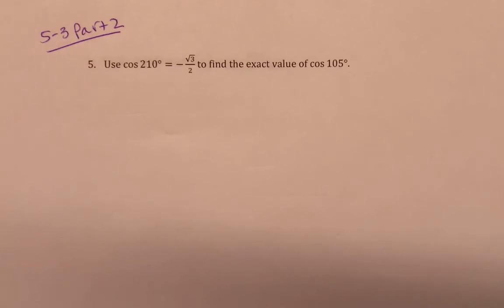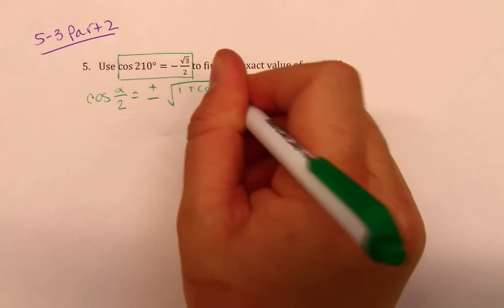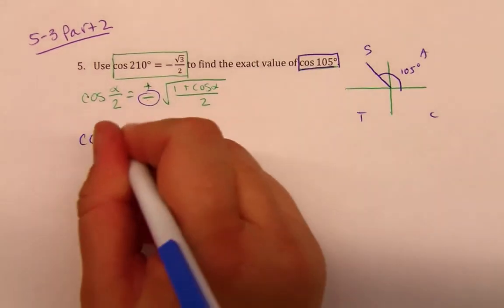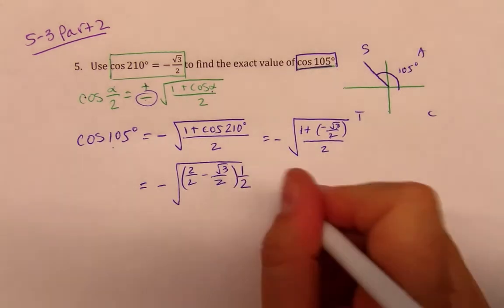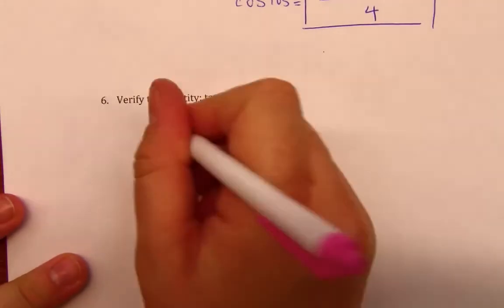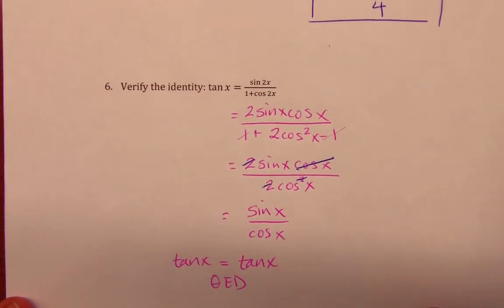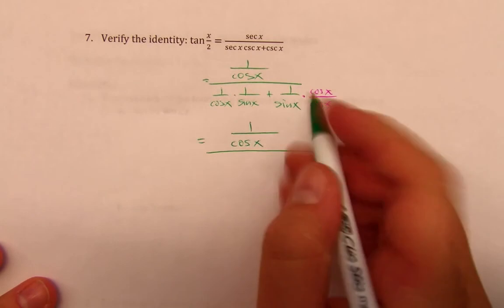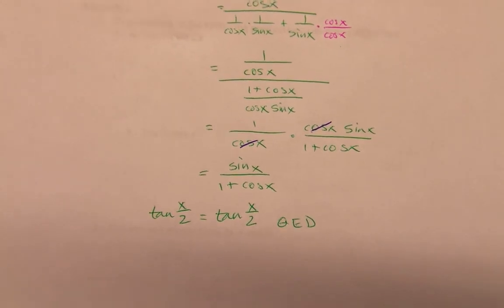Pre-Calc 5-3 Part 2